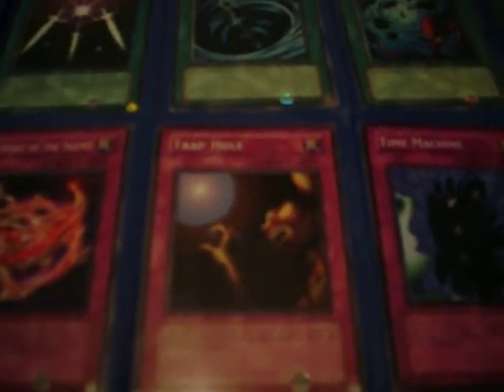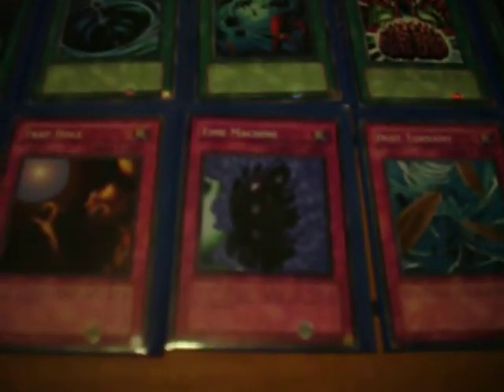Machina Assault [Deck Box Zone March 2010]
a look at the upcoming deck on Friday Night Duels